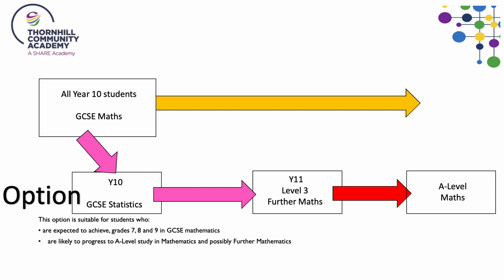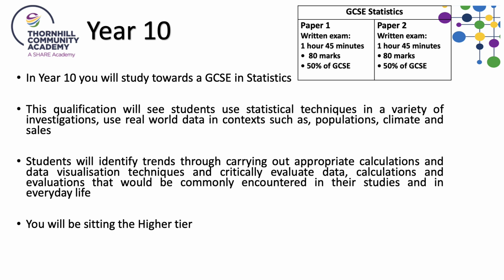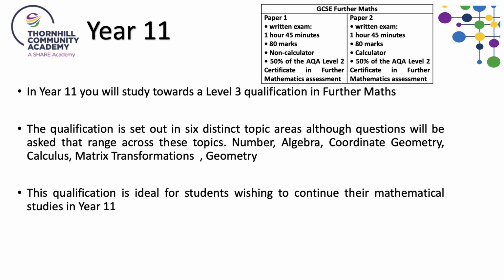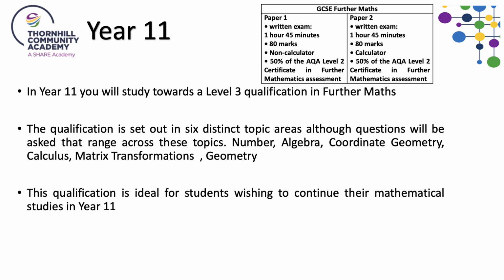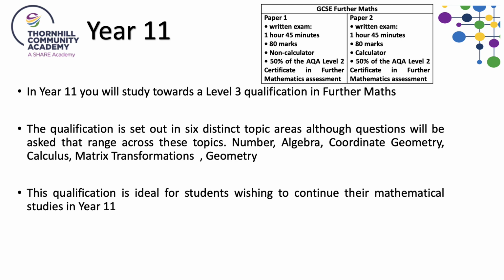GCSE Maths options video Further Maths and Statistics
An information video for Year 9 students at Thornhill Community Academy.